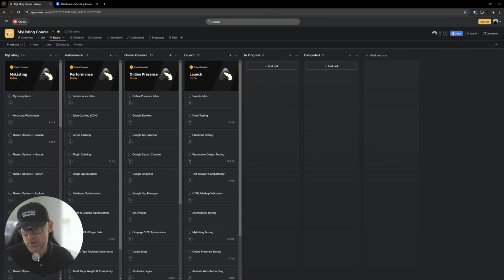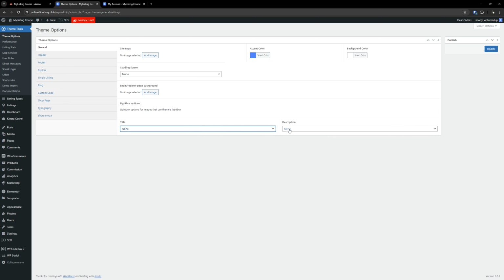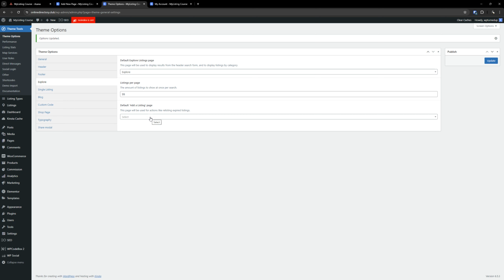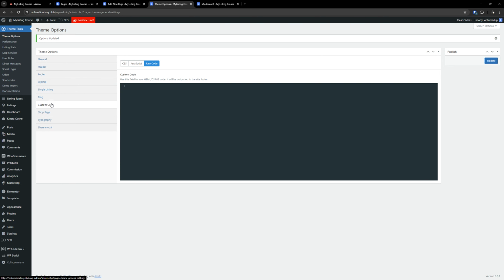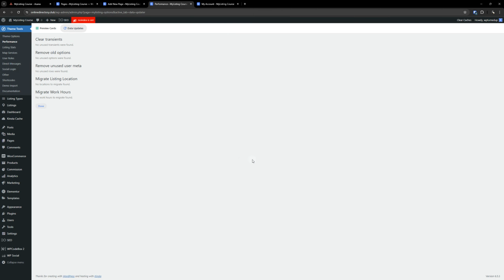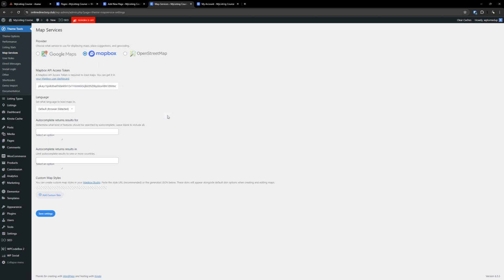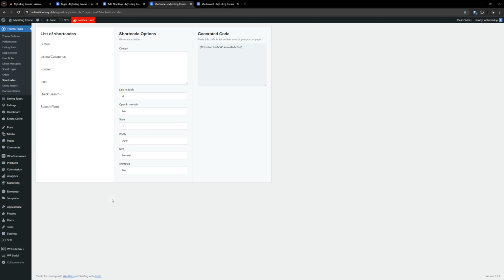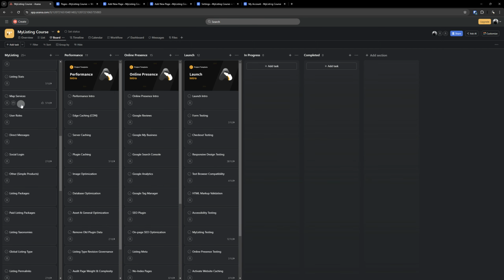Recreating the Canvas Starter Site—Lesson 10—MyListing Features & Settings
In this video, we complete the MyListing features and settings-related tasks.